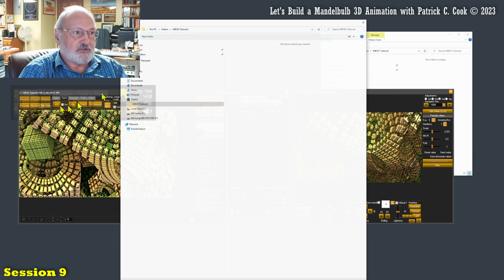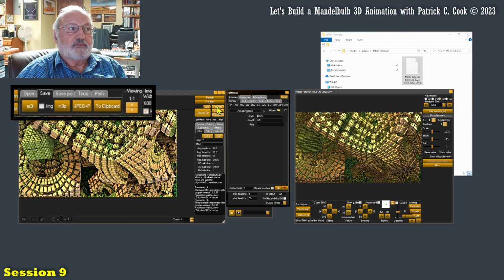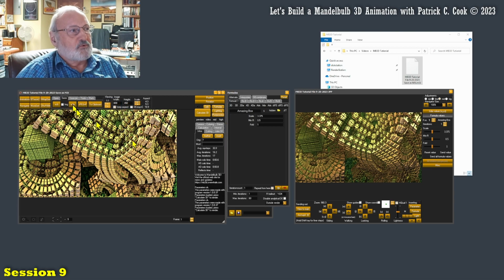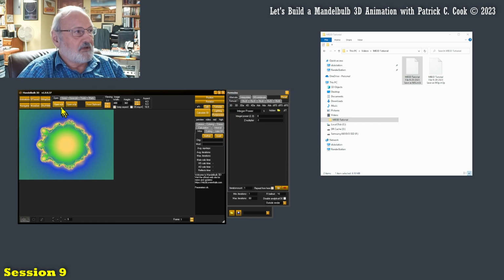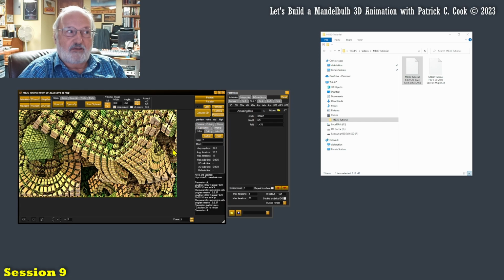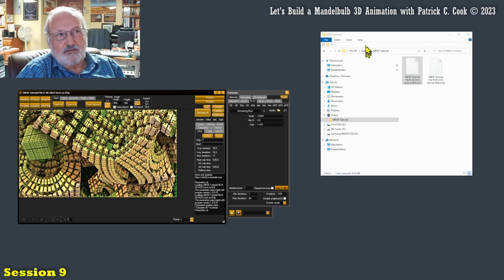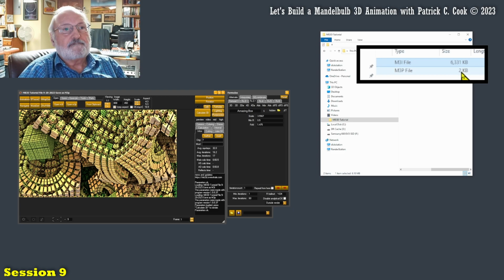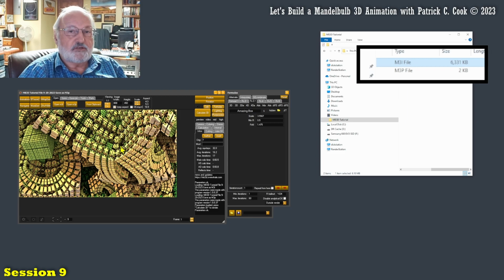TS1.9 - Saving your work as m3i/m3p files and JPG/PNG image files - Mandelbulb3D Tutorial Series 1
Welcome to session 1.9 discussing saving your work as m3i/m3p files and saving your work as JPG/PNG image files. This session is a continuation of the tutorial series for the Mandelbulb 3D fractal generator software application. Please refer to session 1.1 of this tutorial series for a list of the topics of each session. There will be 153 tutorial sessions once all are published to this channel.